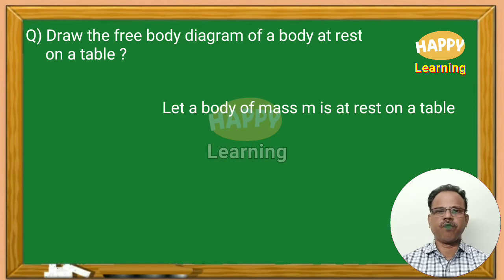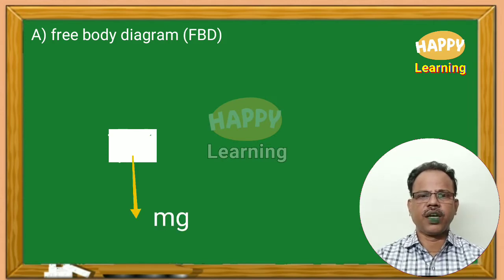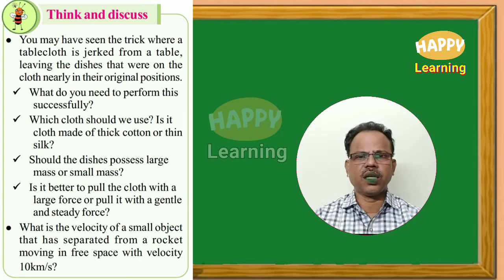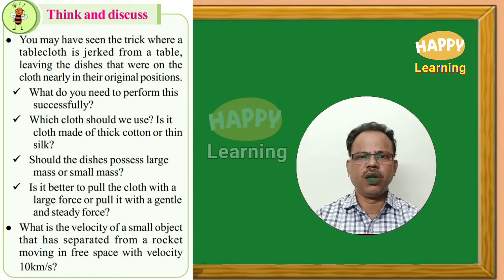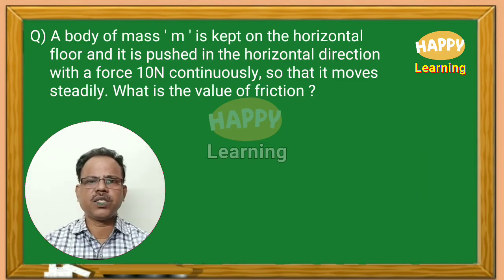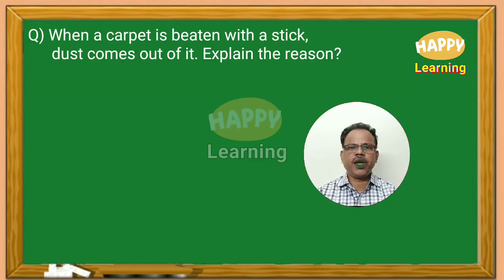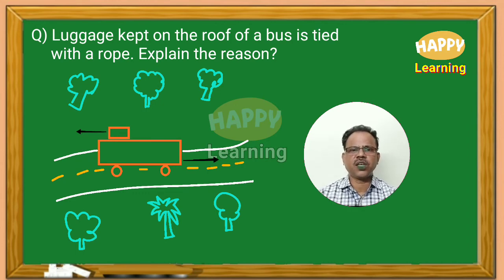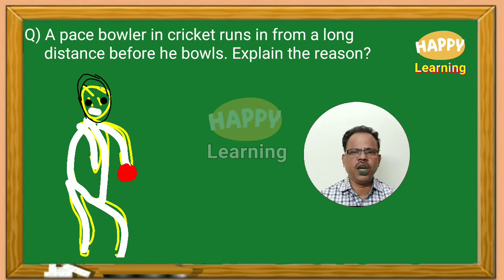IX_PS_Laws of Motion_Period 5/HAPPY Learning